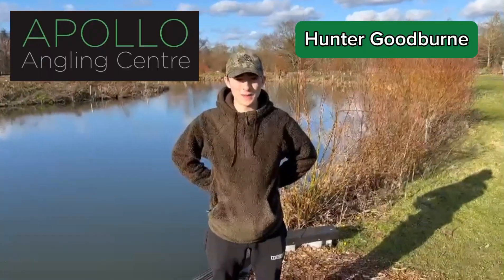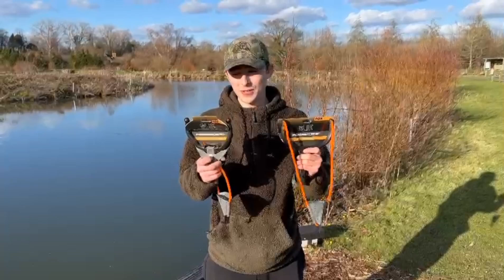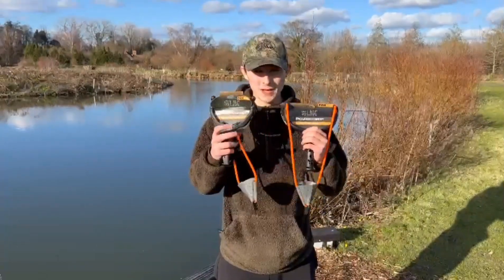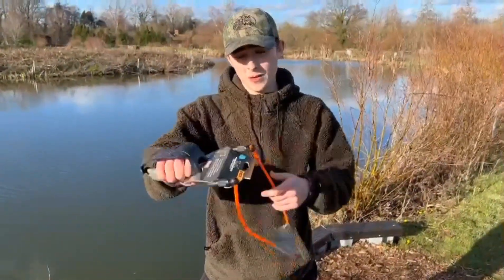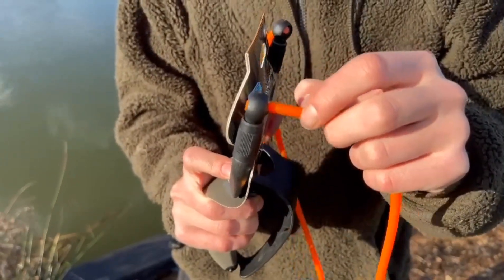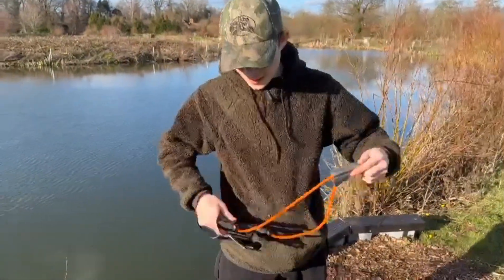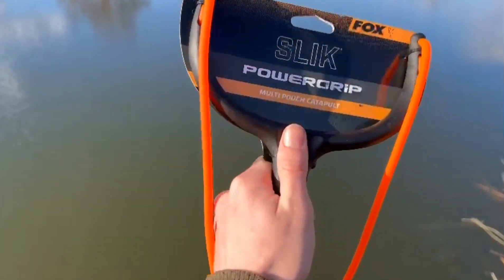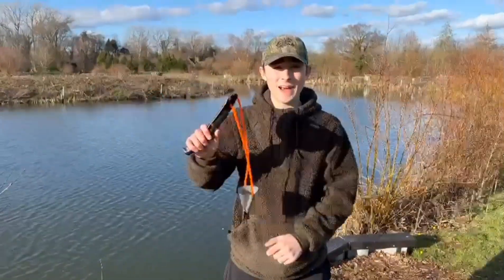NEW Fox Slik Catapults🦊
Hunter Goodburne introduces the NEW Catapults from FOX🦊

Are these the best catapults available on the market?

all products featured in the video are available at Apollo Angling Centre📍